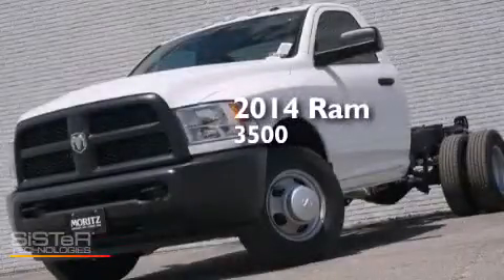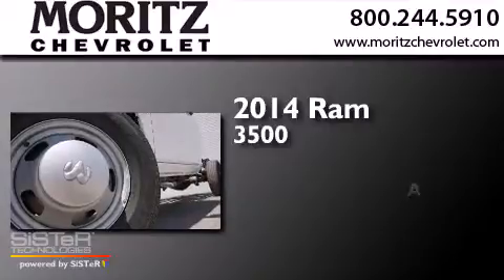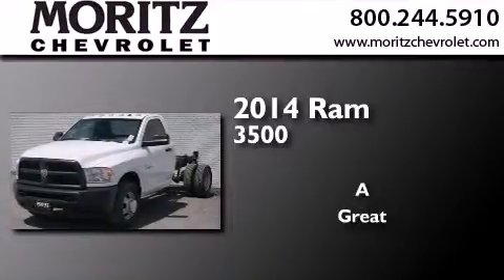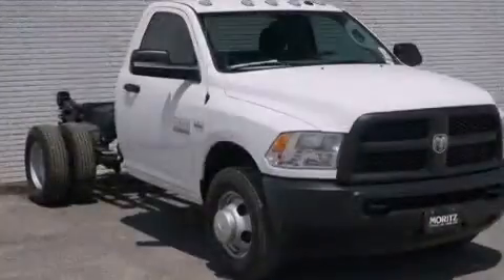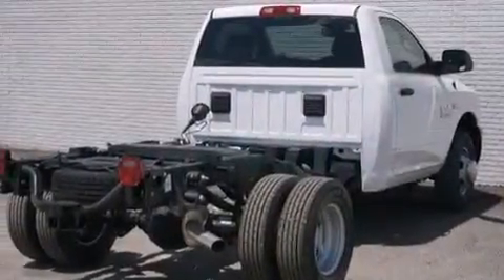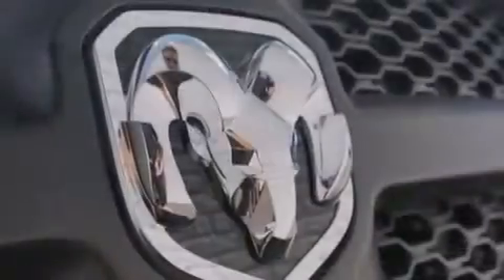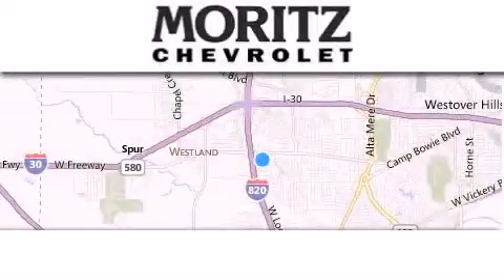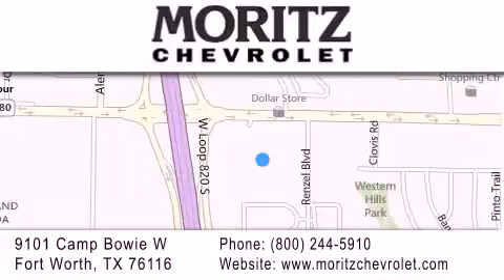2014 Ram 3500 Ft. Worth TX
We have been honored to serve the Fort Worth TX area , we promise that your experience at our dealership will exceed your expectations ! Year : 2014 Make : Ram Model : 3500 Engine : Premium Unleaded V-8 6.4 L/392 Trans . : Automatic Exterior : Bright White Clearcoat Interior : Diesel Gray/Black Stock : 307493 Moritz Chevrolet 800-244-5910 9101 Camp Bowie West Fort Worth , TX 76116